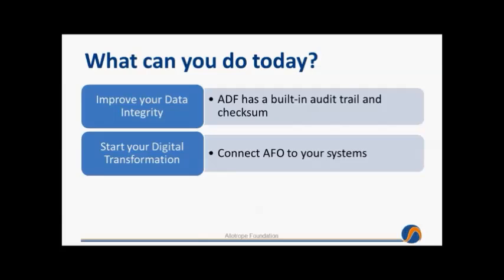2017 AC 10 ADF and AFO Now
ADF and AFO Now